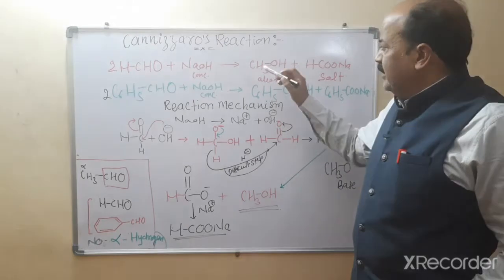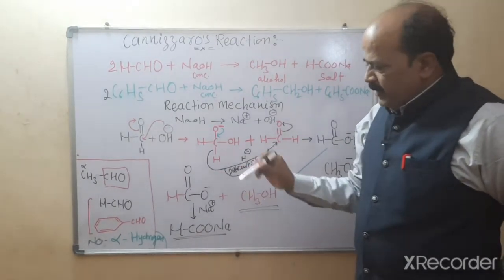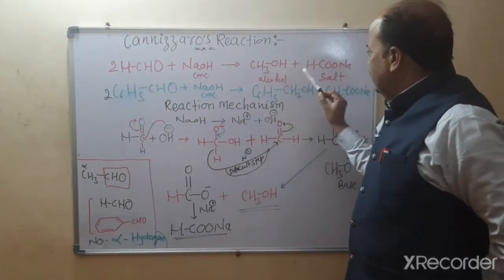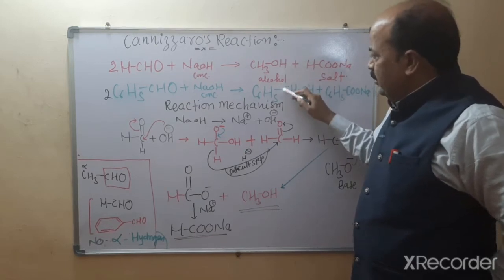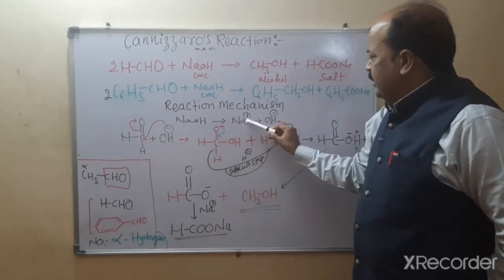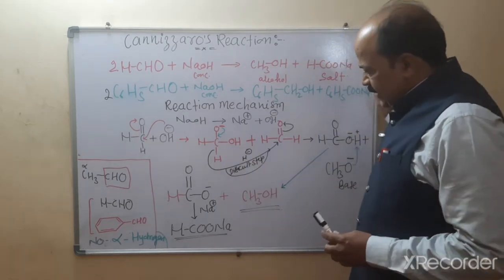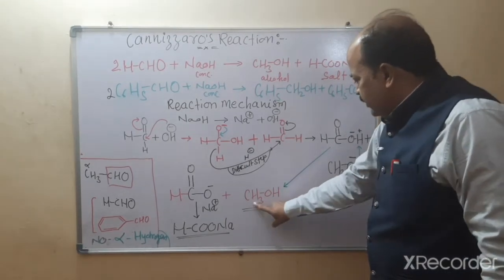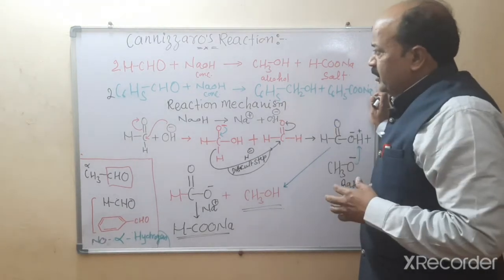CHEMISTRY (vision)CHAPTER-12 CLASS-XII CARBONYL COPOUND (CONNIZZAROS REACTION AND MECHANISM )